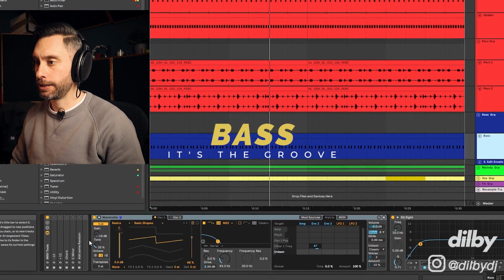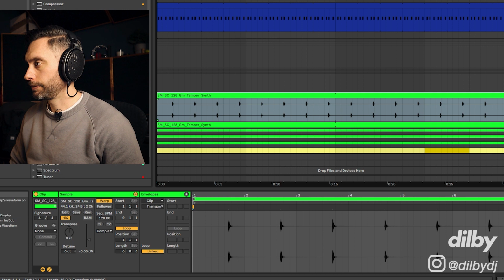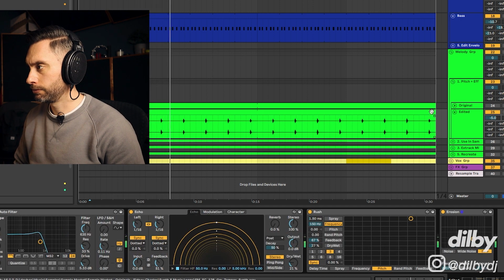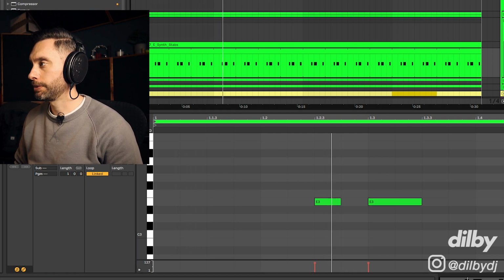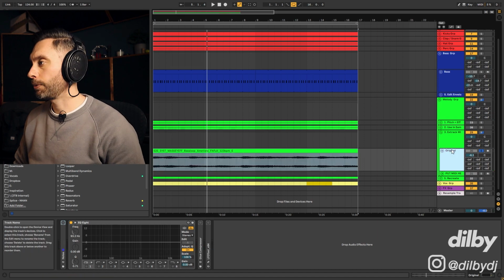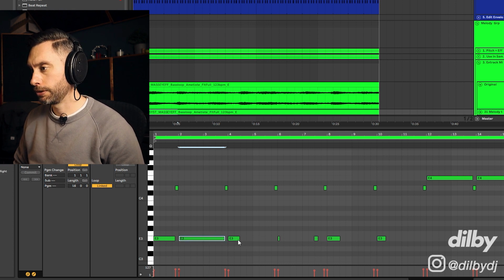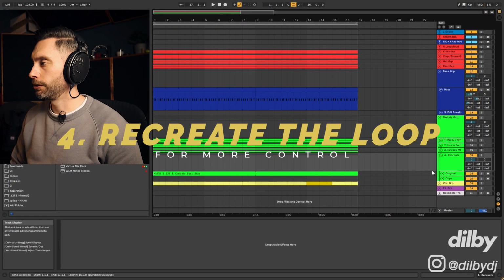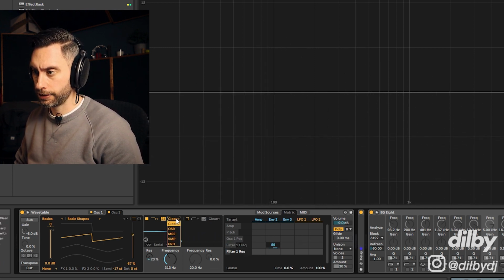5 Ways To Create ORIGINAL MELODY IDEAS... Easily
This week I'm going to show you 5 Ways To  Create ORIGINAL MELODY IDEAS... Easily. Everyone gets stuck writing their tracks, and today I will share some production tips to overcome beat block and create melodies from producing with loops. This is an easy sound design hack for melody writing.

STUDIO SOFTWARE ●

● STUDIO HARDWARE ●
▶ Second monitor
▶ Speaker stands
▶ Audio Interface (Main)
▶ Audio Interface (Portable)
▶ MIDI Keyboard
▶ USB Turntable

● DJ EQUIPMENT ●
▶ DJ Headphones
▶ DJ USB sticks
▶ DJ Recorder
▶ DJ Bag
▶ DJ Travel case

● CAMERA EQUIPMENT ●
▶ Main Camera
▶ Vlog Camera
▶ Lapel Mic
▶ Camera Tripod
▶ Mini Tripod
▶ SD Card
▶ Camera bag
▶ Lens 50mm
▶ Speed booster

Contents:
00:00 Intro
01:34 The Beat
02:17 Making A Plucky Deep House Bass
02:53 Using Send and Return Tracks In Ableton Live
03:54 Tip 1 - Pitch + Effects
07:35 Tip 2 - Resample The Loop
10:34 Tip 3 - Convert Audio To MIDI in Ableton
15:55 Tip 4 - Recreate The Loop
18:01 Tip 5 - Using Clip Envelopes in Ableton Live
21:24 Bonus Tip - Audio To MIDI v2
23:52 Watch This Next